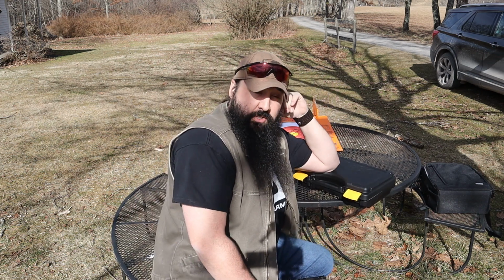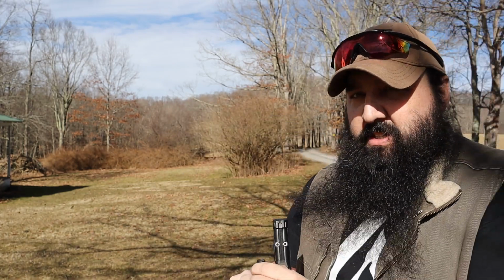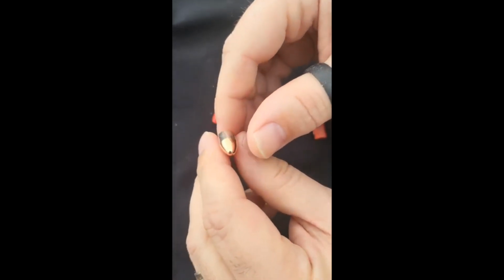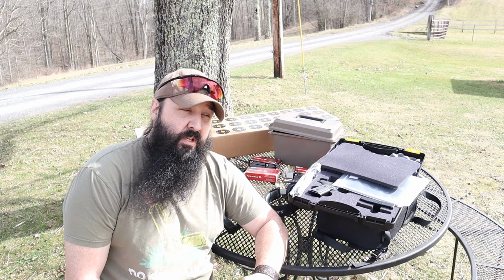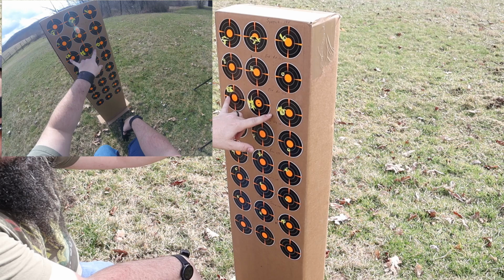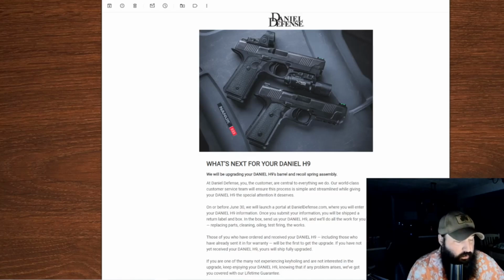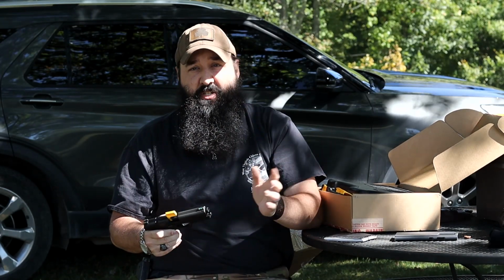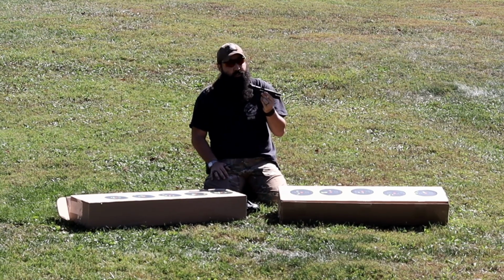Full Compilation of the Daniel Defense H9 videos covering 10 months